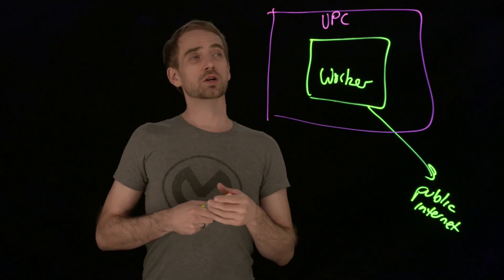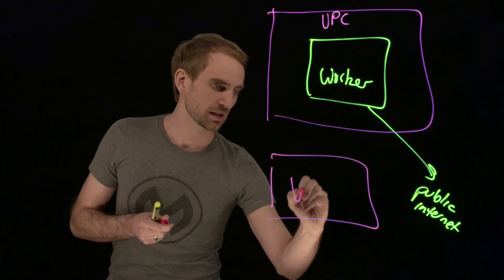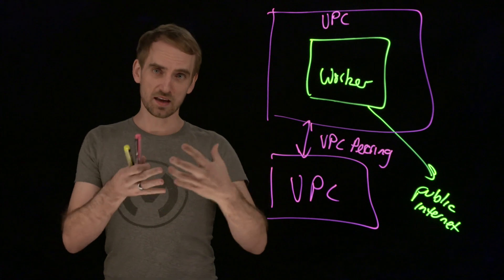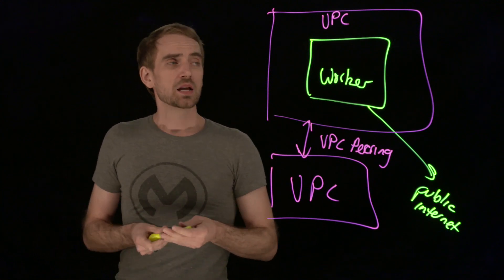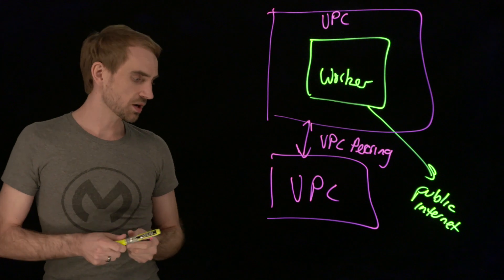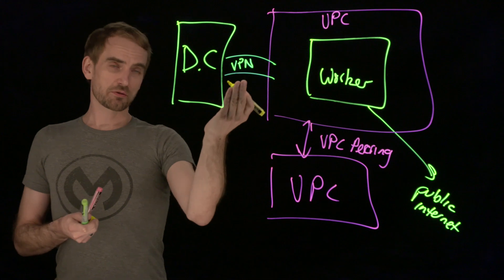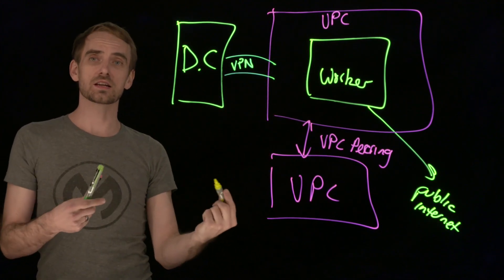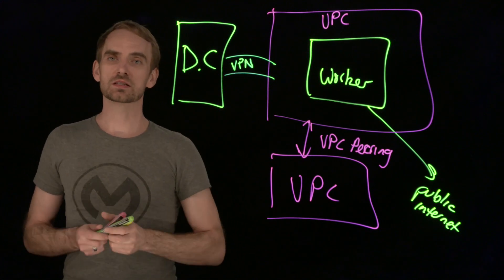CloudHub Connectivity Options Explained | Lightboard Series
When you deploy your application to CloudHub, you may need to talk to other assets. This video is about the options for for doing so.